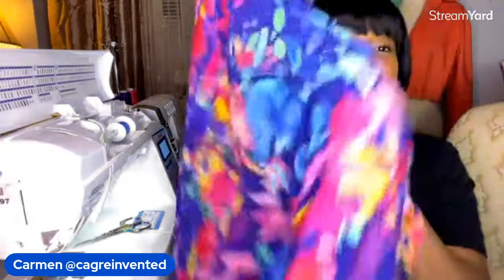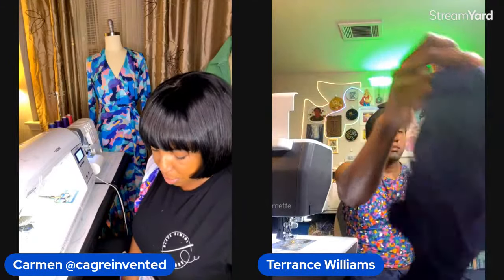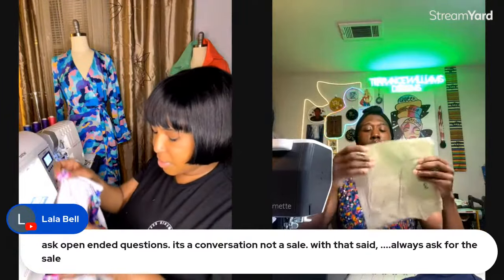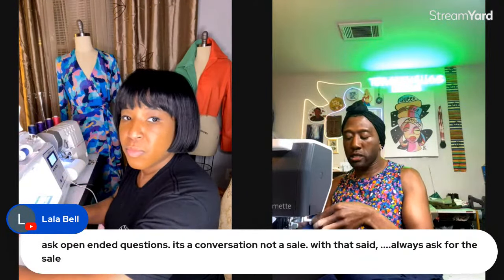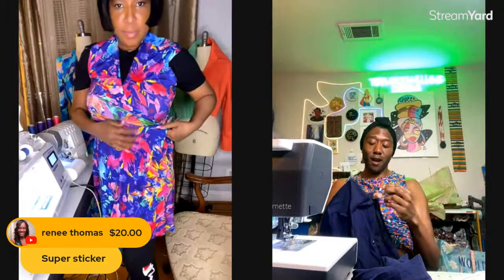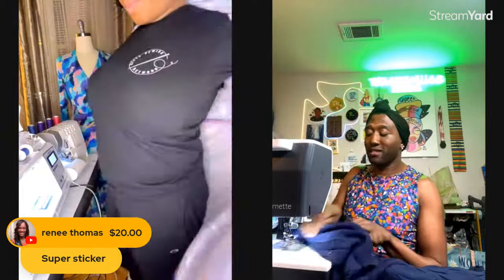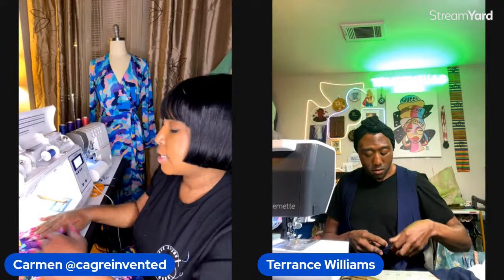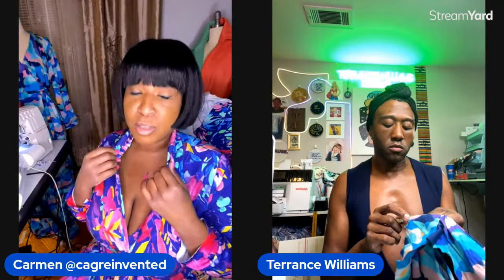HOW TO MAKE DVF WRAP DRESS MINI USING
Did you know you could make your own DVFPattern for as little as $20! (See link below) The DVF Vintage Vogue pattern was recently re-released as V2000. They are available online in a lot of places, but the pattern is now available on Minerva.com (an only fabric and pattern retailer). The great thing about this pattern is you can make it in a woven or knit. I made the pattern online using a woven challis fabric from Minerva, but now I'm back to test in a knit, and I'm hiking up the length...A LOT!